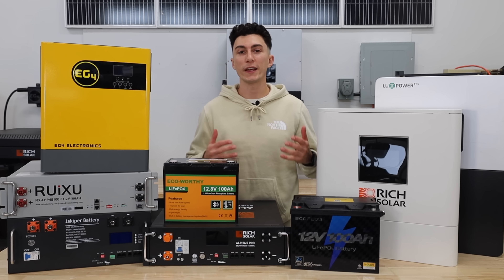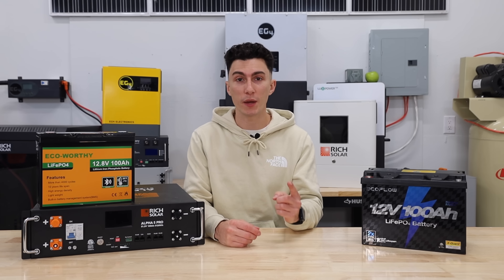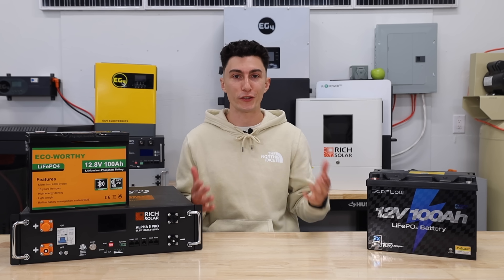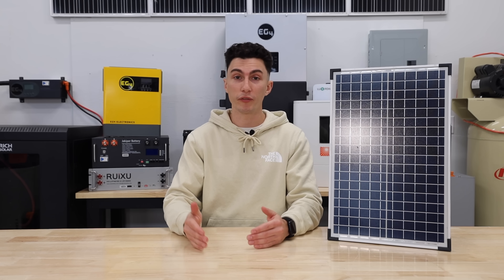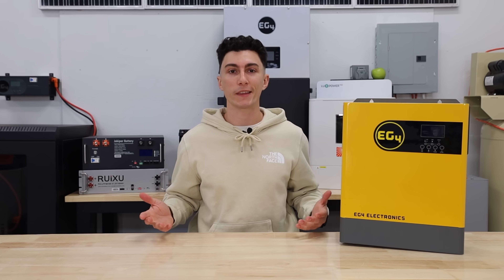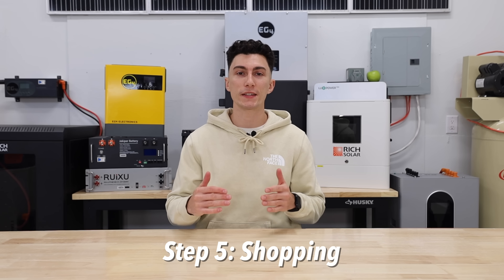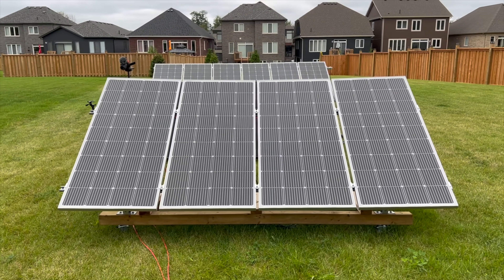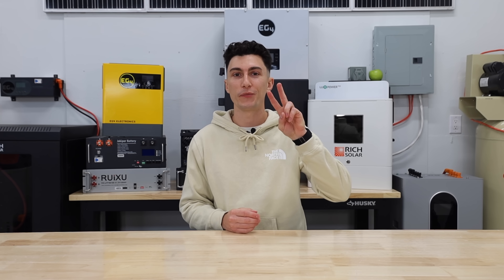How to Pick The RIGHT Solar Kit (For Beginners)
0:00 - Intro
1:05 - 60 Second Electricity Lesson
2:45 - Step 1: Battery Bank Size
5:44 - Step 2: Powering Your System
7:46 - Step 3: Selecting Your Inverter
8:46 - Step 4: System Type
11:44 - Step 5: Start Shopping + Save Money
16:02 - Summary

Thinking about going solar but not sure where to start? In this quick beginner’s guide, we break down the basics—volts, amps, watts—so you can confidently size your battery, solar panel array, and inverter. Learn how to choose the right system type for your needs and avoid common mistakes that cost you money. Whether you're powering a small setup or a full home, this video will help you make the right choice and save big on solar!